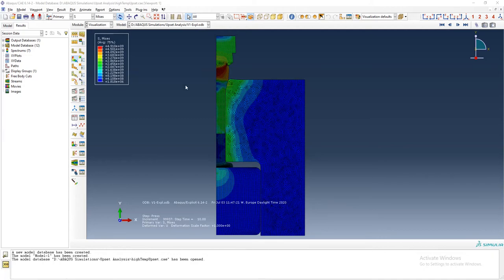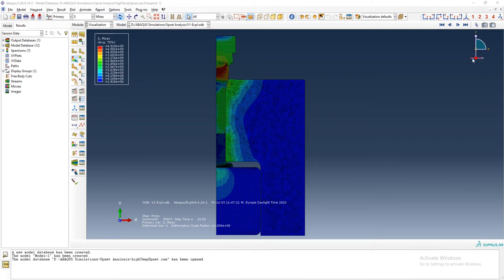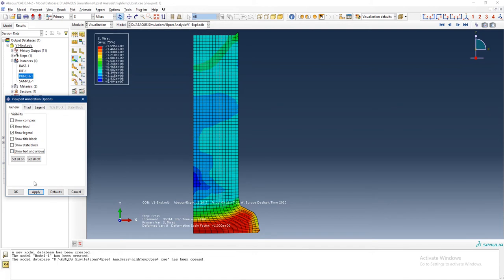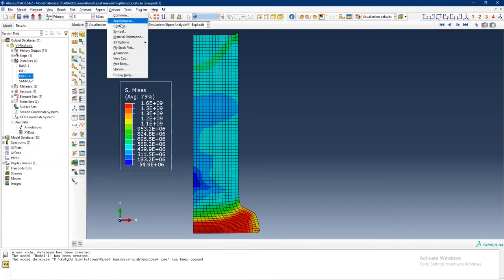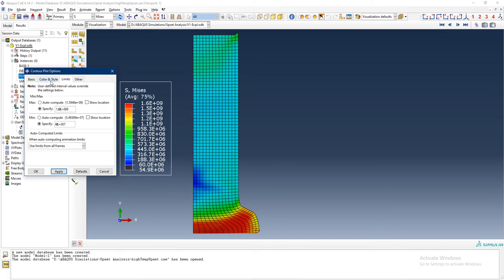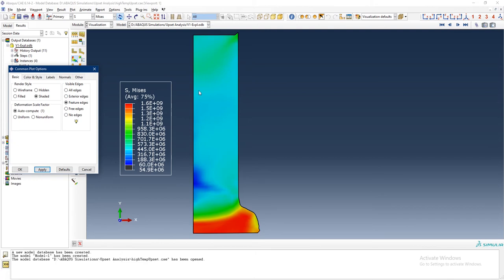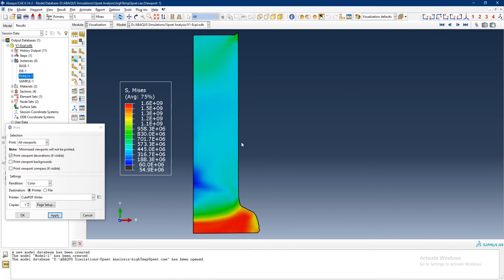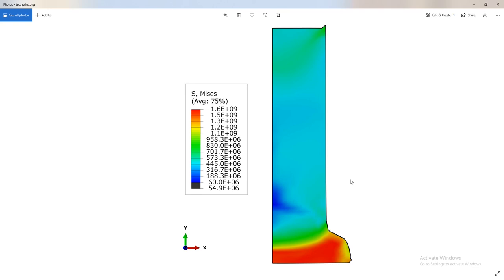Postprocess cleaning and high-quality image extraction from ABAQUS Viewer